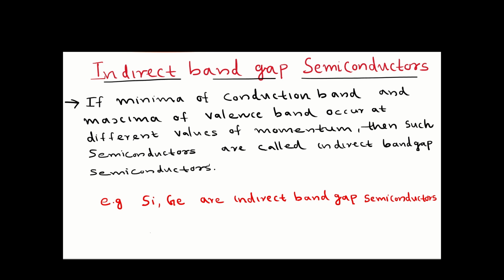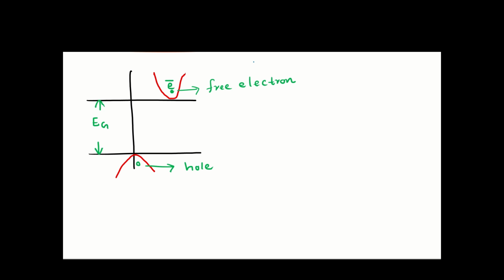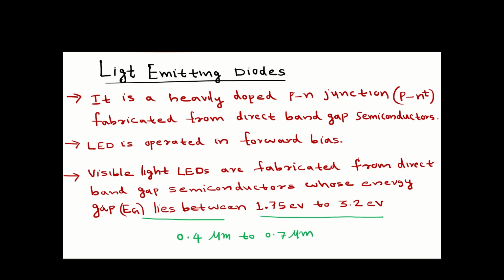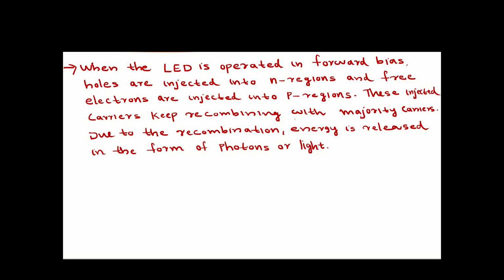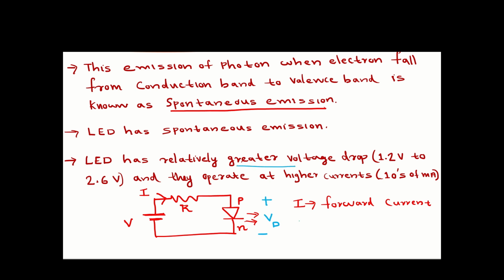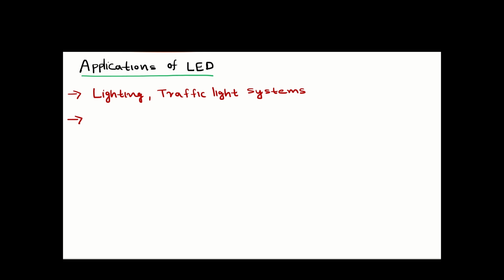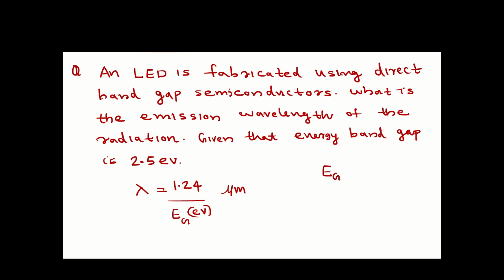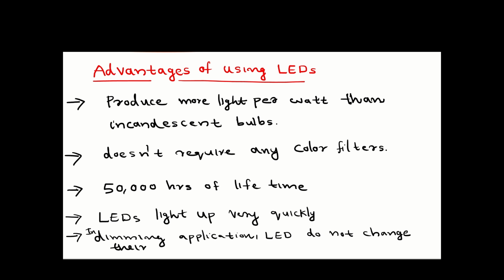Polytechnic Lecturer in Electronics Engineering—LEDs—their working principle video-2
This video discusses LEDs—their working principle, applications, and related problems.